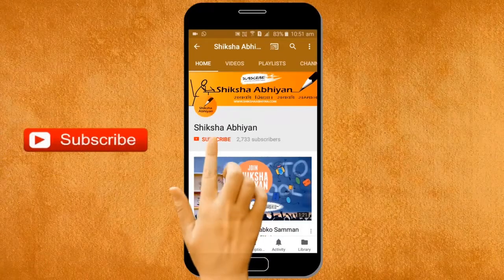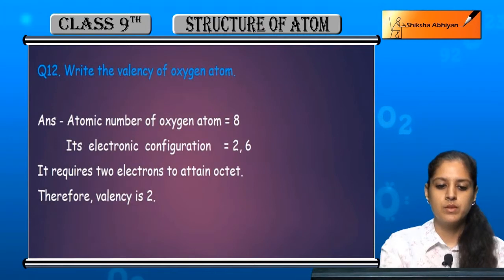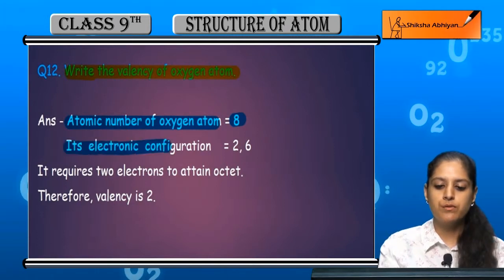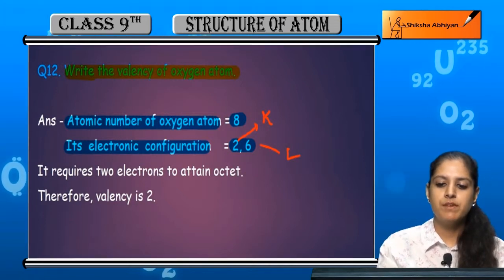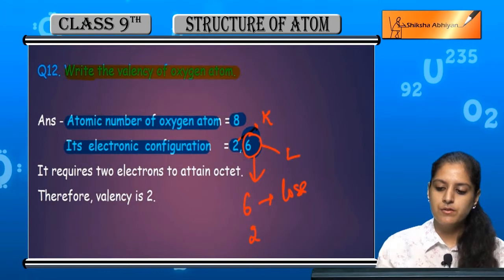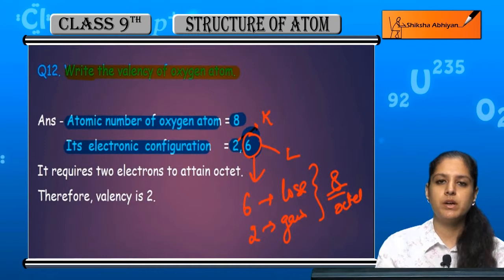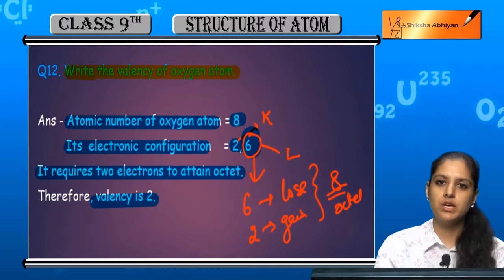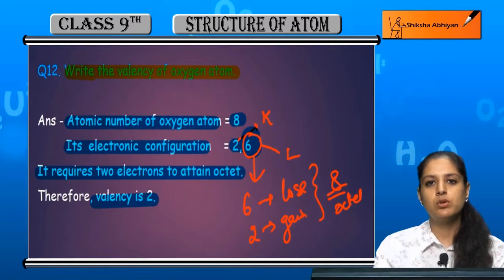Q12 Write the valency of oxygen atom?